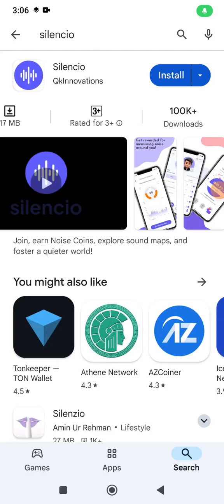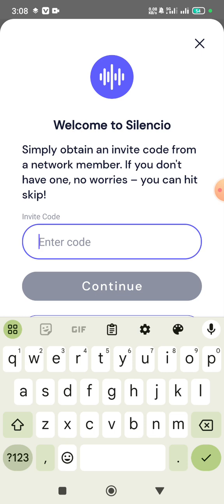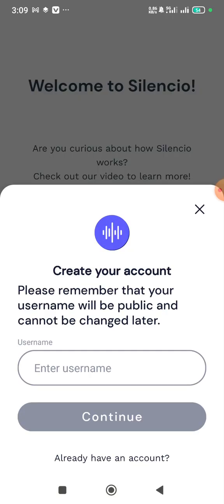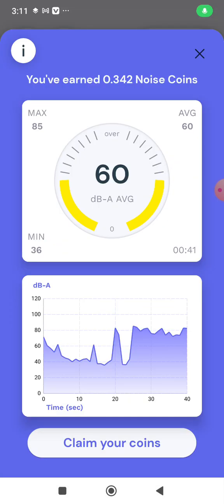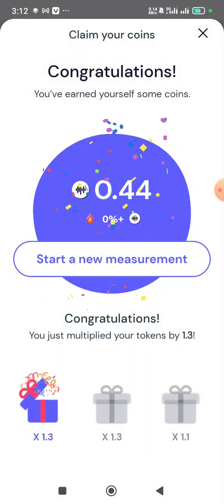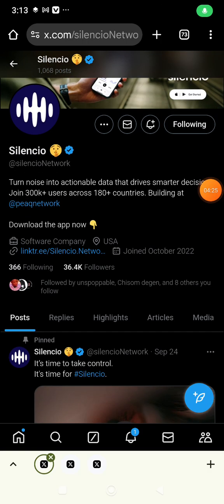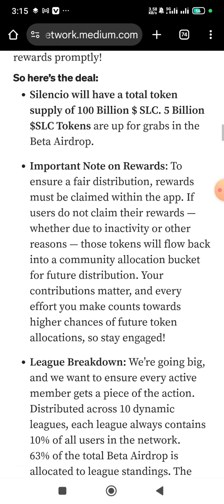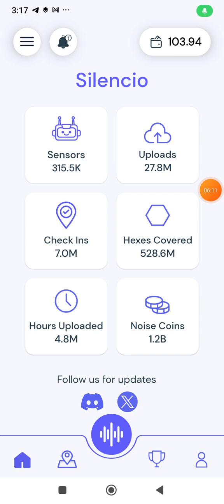SILENCIO APP HOW TO MAKE MONEY DOLLARS MINING AND RECORDING NOISE WITH YOUR PHONES $100-$1000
SILENCIO APP HOW TO MAKE MONEY DOLLARS MINING AND RECORDING NOISE WITH YOUR PHONES $100-$1000 AIRDROP

🌎 Hi there! Join the world's biggest noise mapping network. 🌎

Take the first step to fighting Noise Pollution 🚫🔊 while earning Noise Coins!

🔑 Use my username "chitek" as your invitation code when signing up. 👥

Invite others to this group